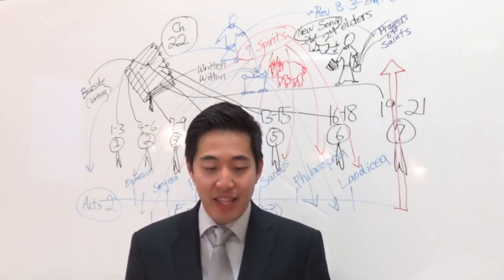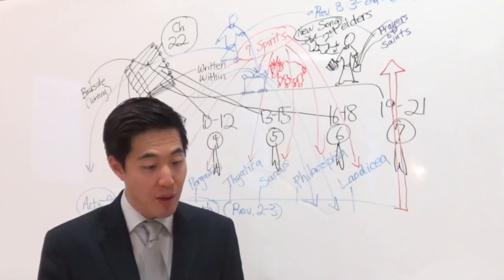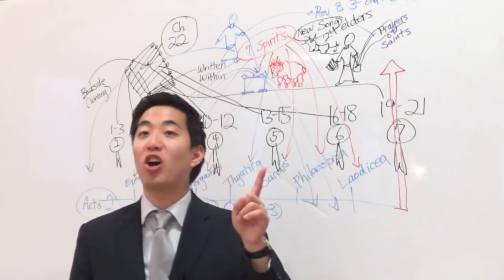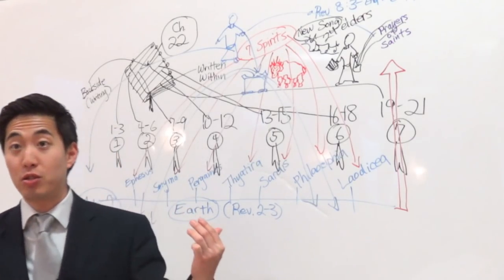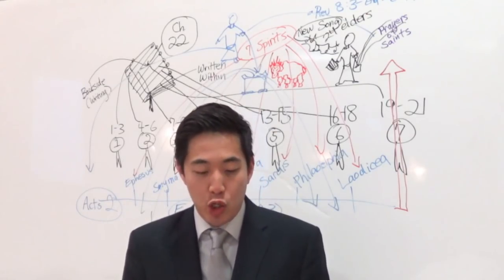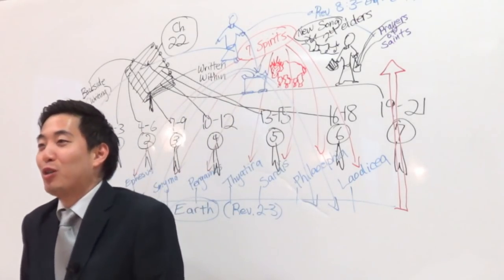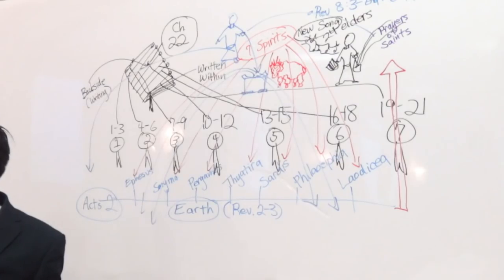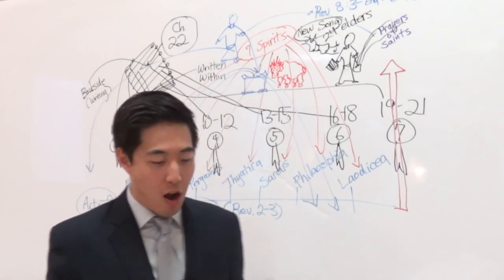Your Pets & Animals in Ocean & Space SING HYMNS (Rev. 5:10-14) | Dr. Gene Kim